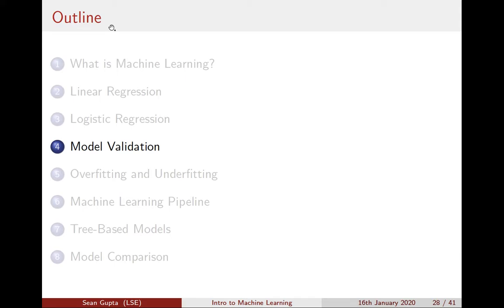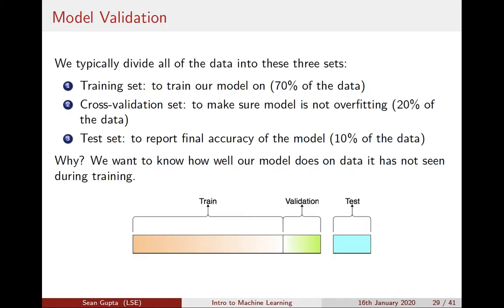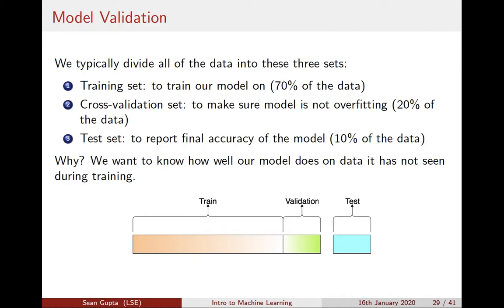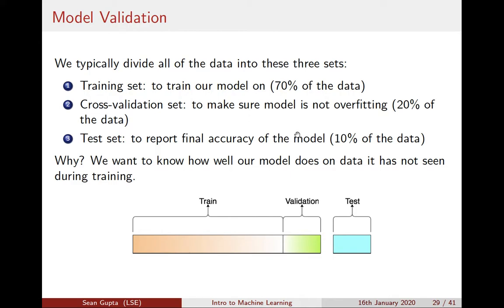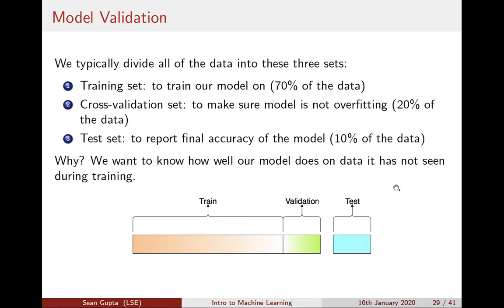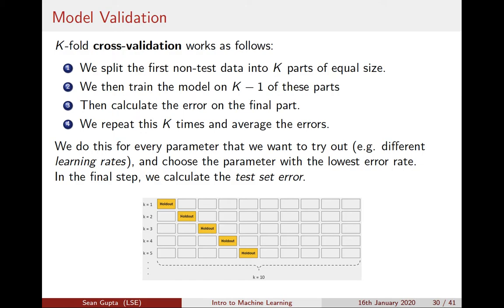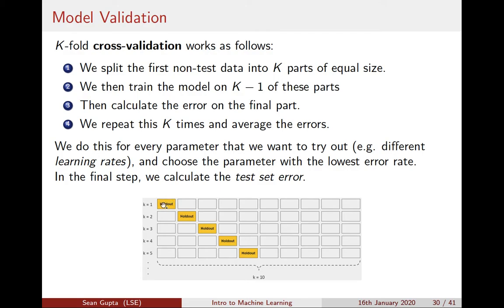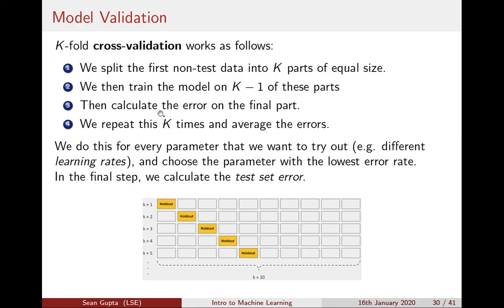Model Validation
Part 4: Model Validation